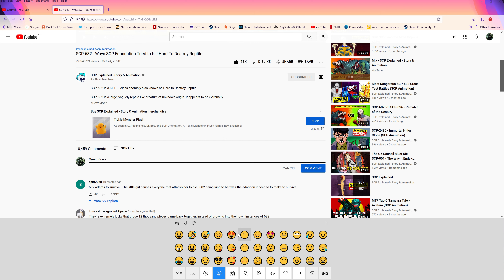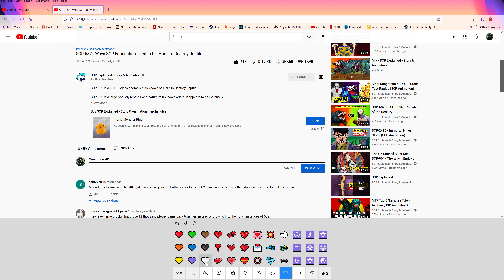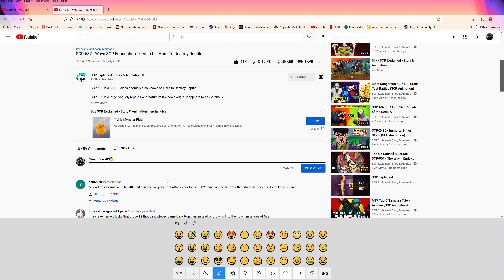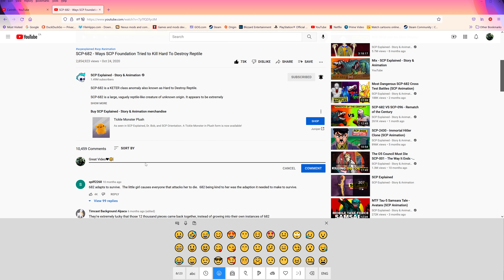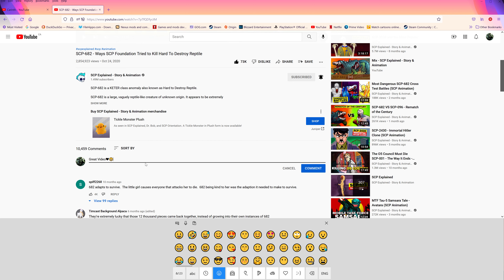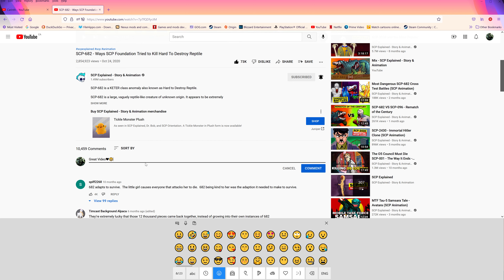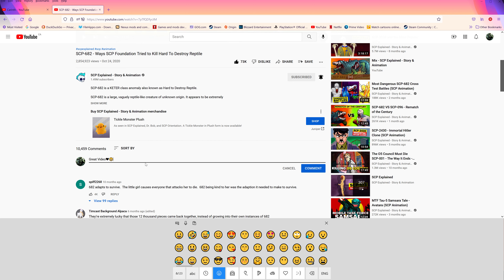Enabling Windows Emojis😃🎉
Just a quick video to show you how to enable your Windows Emojis.👨‍👨‍👦‍👦
Liven up any conversation or comment.😁
Can be used with gaming chats also, anything that normally supports emojis.

I am also testing my Blue Yeti Mic with RTX Broadcast, let me know what you think.
Normally I just use my headset mic.
Since Win10 stripped all the mic controls years back, always had trouble setting my mics.
Hope it's ok.